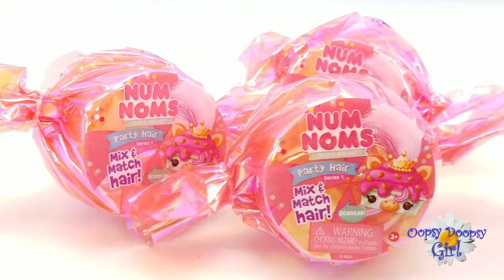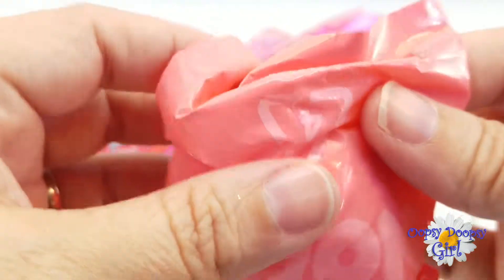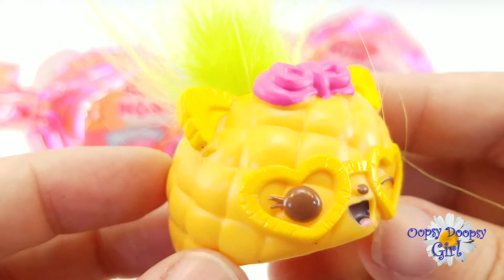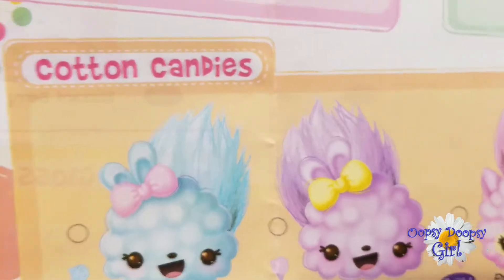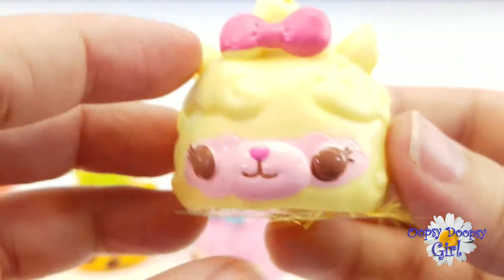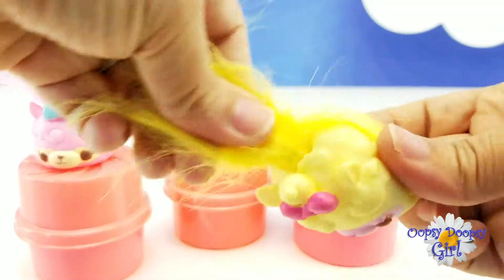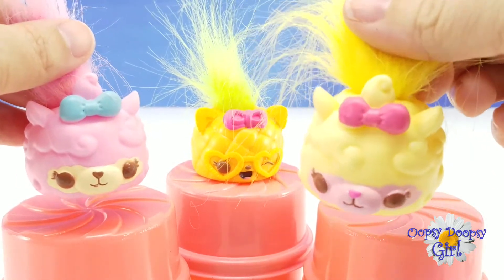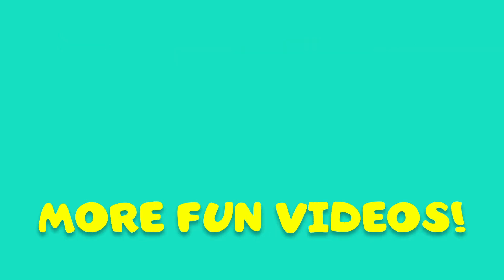Num Noms Party Hair with Mix and Match Hair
Num Noms Party Hair with Mix and Match Hair! Super fun Num Noms now have mix and match hair!  What crazy hair color will we get? What adorable Num Noms will we find? Yay for Num Noms!

Hello, I'm oopsy doopsy girl and you're watching one of my videos!

New videos are uploaded every Monday and Friday!  Special Edition Holiday Videos are also uploaded during those times of year!